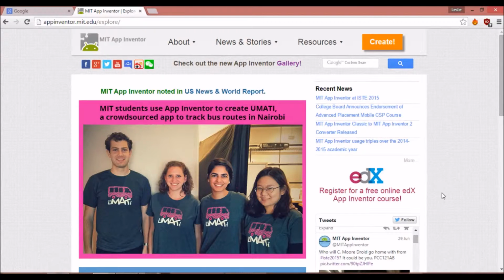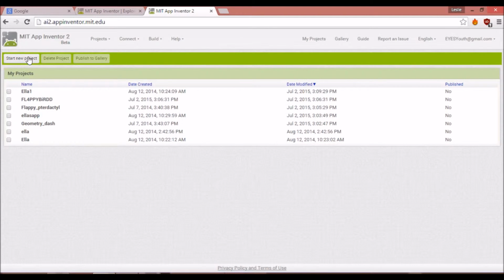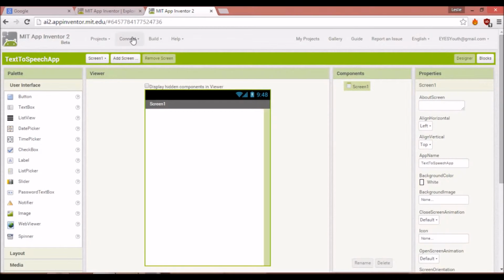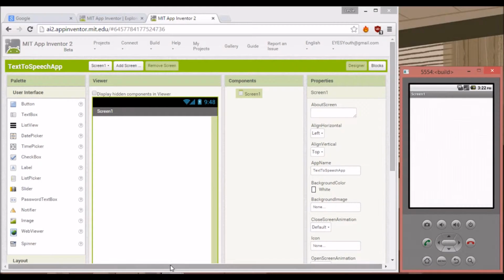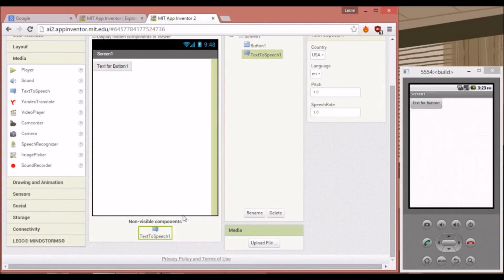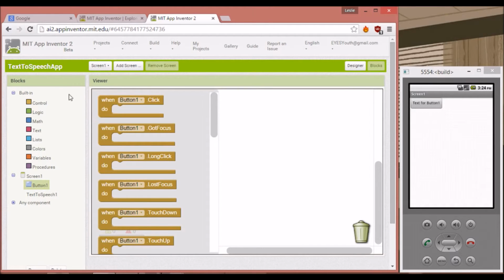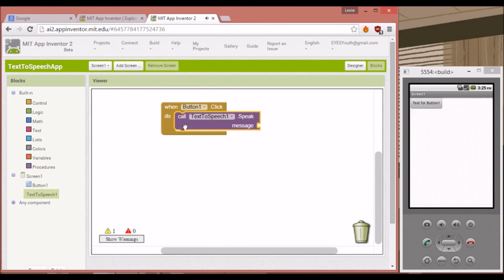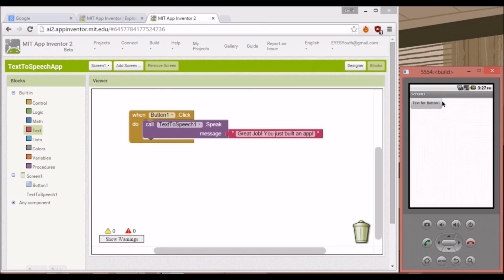EYES: E-Design Codemakers Tutorials - MIT App Inventor Part 1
Part 1 of 2 for App Design: Intro to MIT App Inventor, emulator and creation of first app.